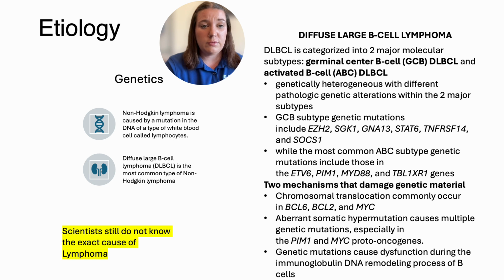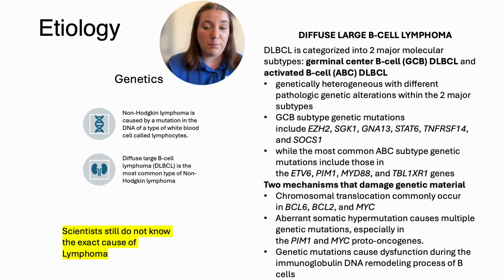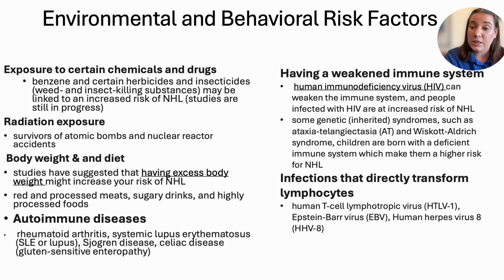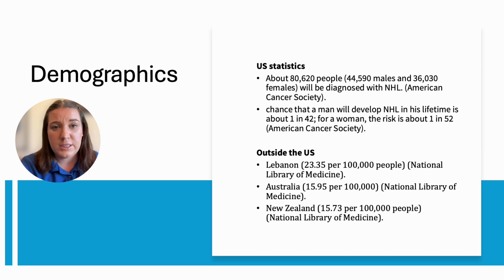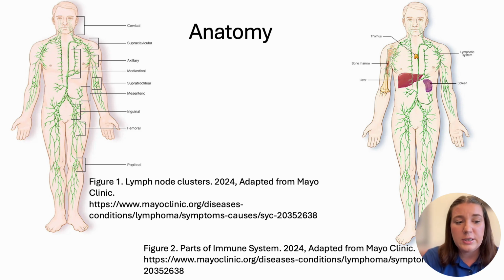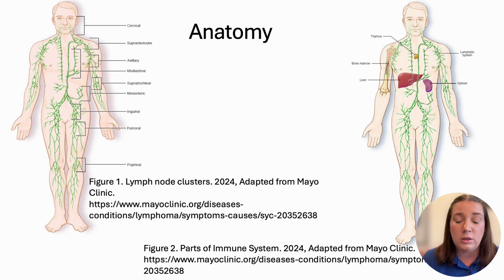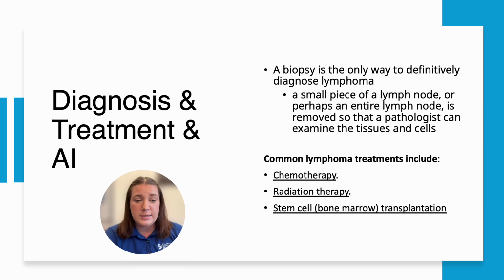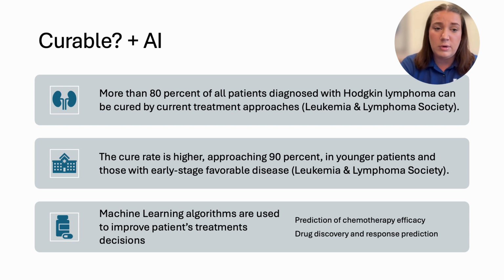Brooke Ponting lymphoma signature assignment